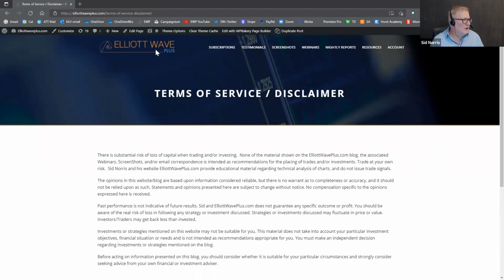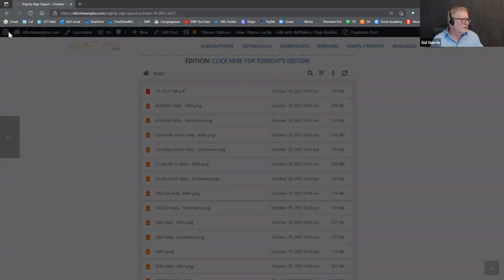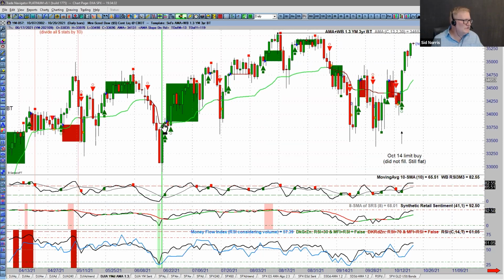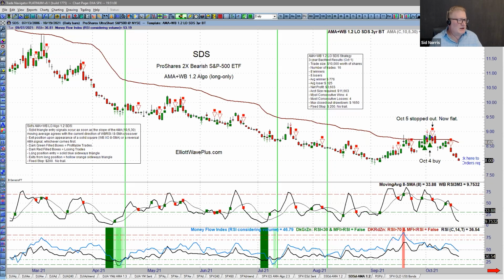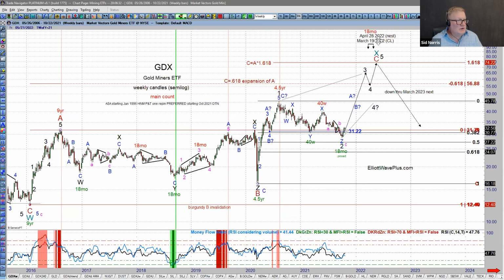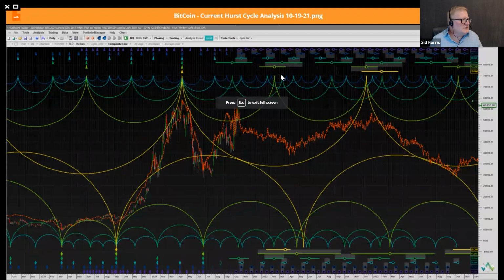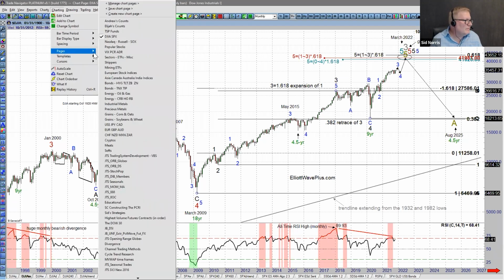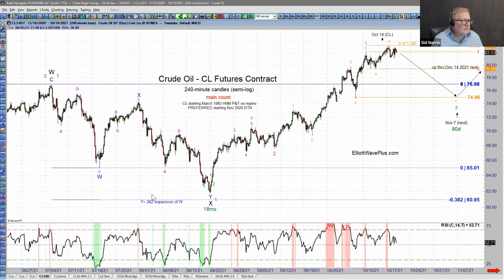Quarterly Premium Plan Webinar October 2021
Another quarter has gone by, which means it’s time for Elliott Wave Plus to reoptimize our proprietary algos to the most current 3-year backtest results. In this blog, you will see the everything our Premium Plan subscribers have access to on a nightly basis.  The webinar was two hours long.  During the entire second hour, there was a vigorous and extensive question and answer session, where Sid showed a number of current Elliott Wave counts by request, and explained in detail how he incorporates Hurst cycle analysis in his wave counts.

The Premium Plan consists of:
Nightly screenshots on over 20 trading instruments (stock index futures, commodities, currencies, bonds, etc.), showing the most recent momentum buy/sell signals, change stop to trailing indicators, and/or exit trade suggestions. Please visit ElliottWavePlus.com to see the full list of items covered.
Sentiment positioning on all items that contain sentiment data.
A nightly summary report including algo signals, sentiment conditions, Sid’s Elliott wave roadmap, and Hurst Cycle analysis on twenty items.
A nightly email letting subscribers know that today's signals are available to view and download.

You’ll also be able to download a sortable excel spreadsheet showing the most recent 3-year backtest results. This sortable chart shows everything!

Sortable Spreadsheet:

Total number of trades in the last 3 years.
Number of winning trades, and number of losing trades.
Average winning trade, and average losing trade.
Win percentage.
ROI (3 year gain).
Account size required to start.
Max closed out draw down during the 3-year backtest.
And more…

Some items on the have produced amazing results. See for yourself!

(Please visit ElliottWavePlus.com - Resources - Blog to download the spreadsheet).